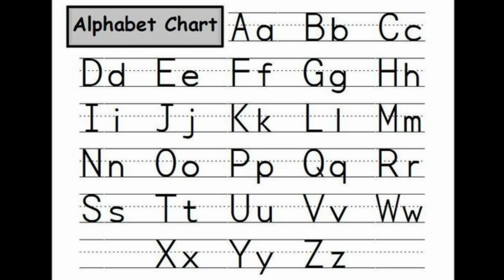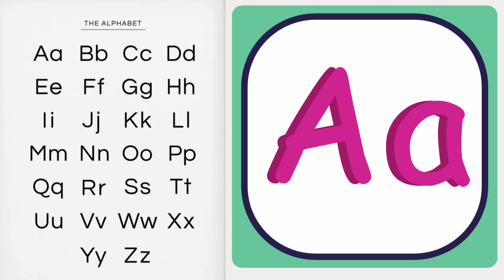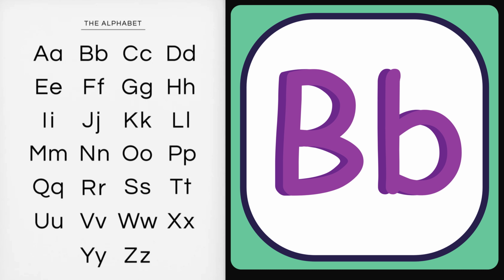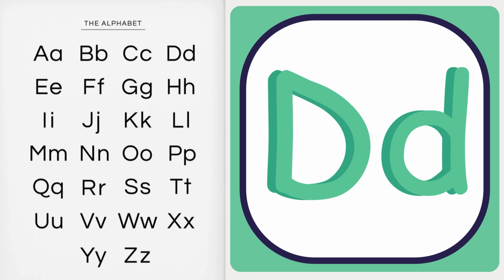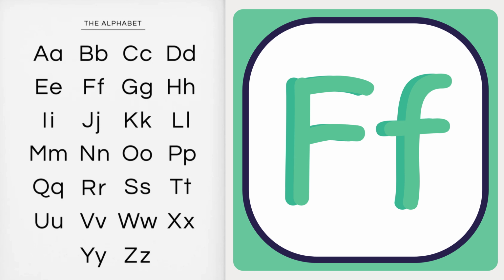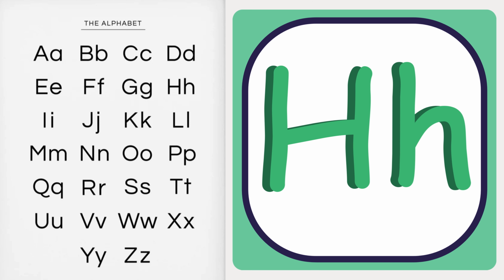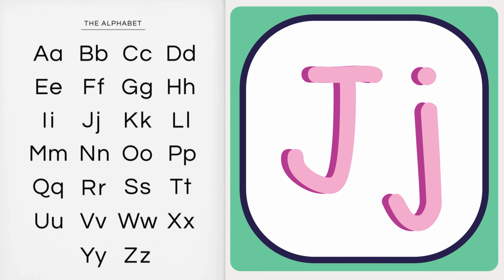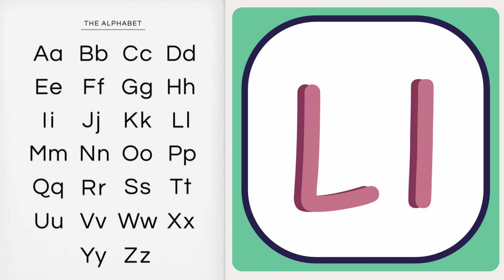Learn the ABCs - Master the Basics of English!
Are you just starting your English journey? This video is perfect for beginners! We’ll guide you through the ABCs and teach you the correct pronunciation of each letter. Whether you’re learning English for the first time or helping someone else learn, mastering the alphabet and its sounds is the foundation for building strong language skills.

🔹 What You’ll Learn:

How to pronounce each letter of the alphabet and by the end of this video, you’ll feel more confident in your pronunciation and ready to take the next steps in your English learning journey!